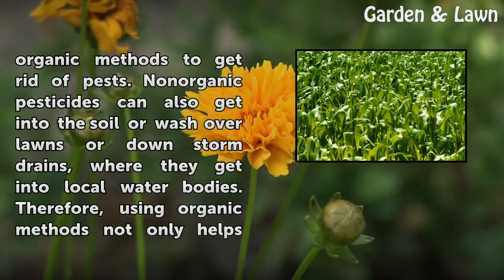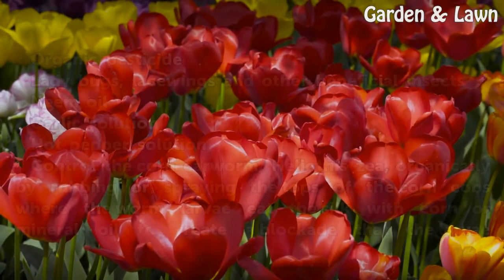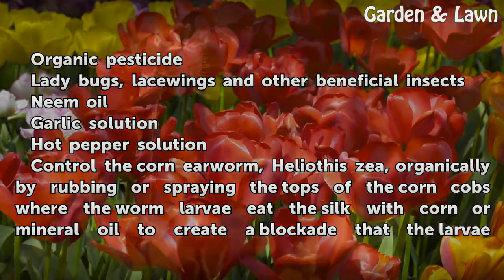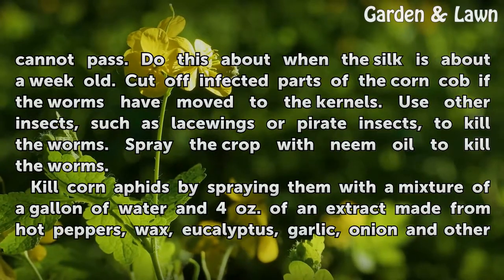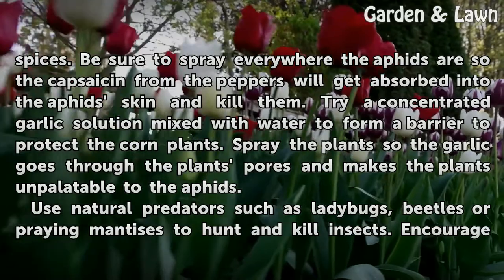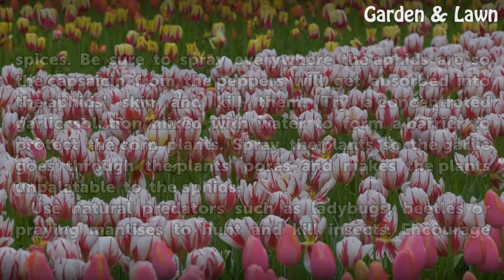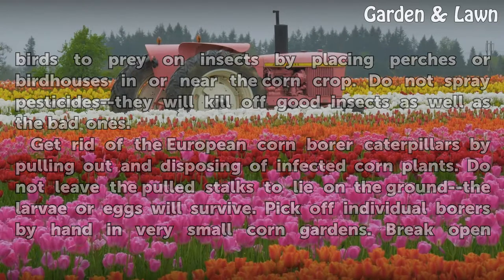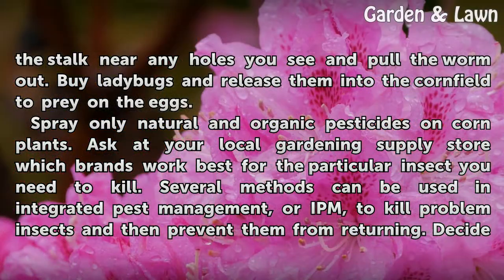How to Control Sweet Corn Pests Organically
Best offers for your Gardening & Lawn Care ideas
How to Control Sweet Corn Pests Organically. A number of pests can infect or destroy sweet corn, and there are several organic ways to control these pests. If you do not want to spray harmful chemical pesticides on your edible crops, look for natural or organic methods to get rid of pests. Nonorganic pesticides can also get into the soil or wash...

Table of contents How to Control Sweet Corn Pests Organically
Things You'll Need 00:50